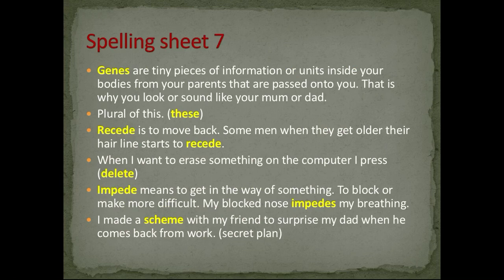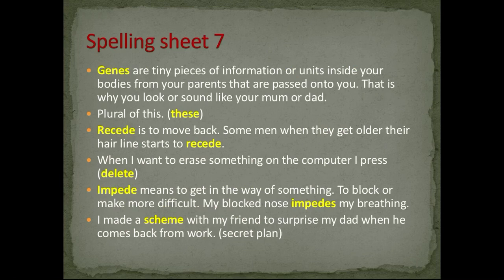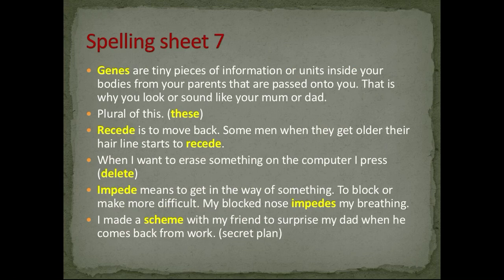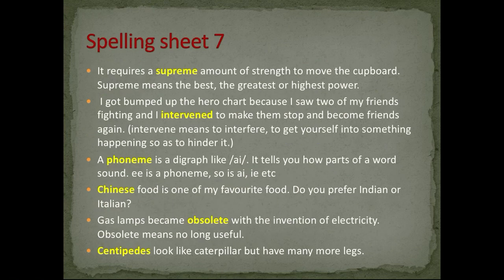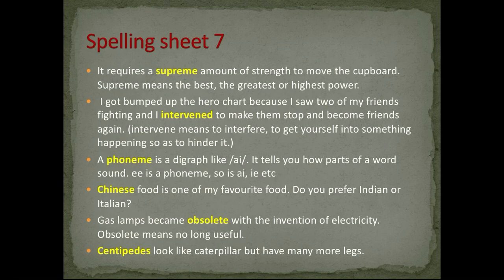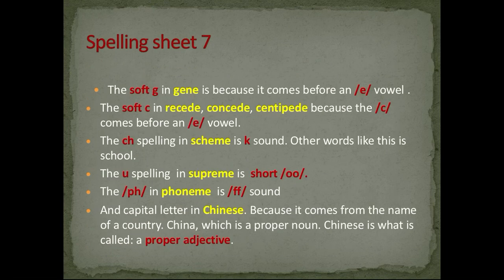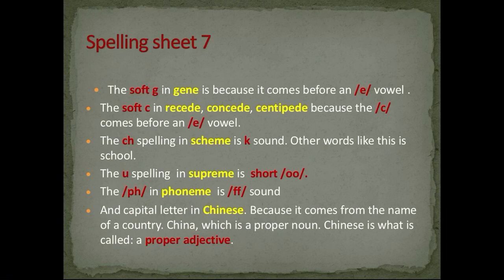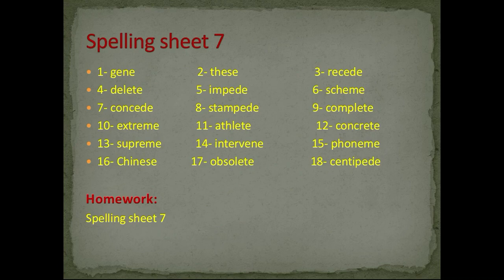Year 2 spelling sheet 7